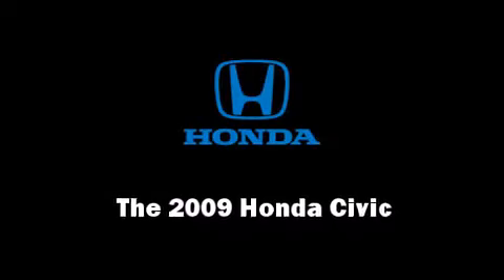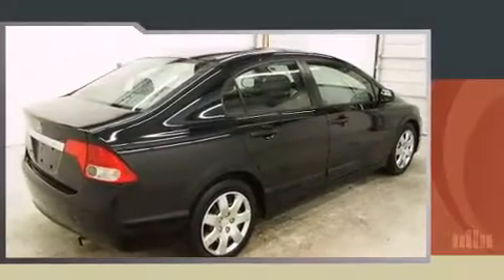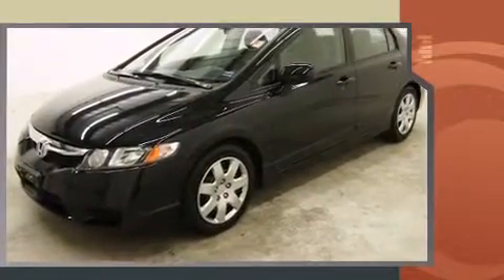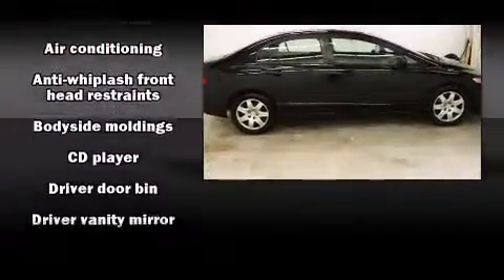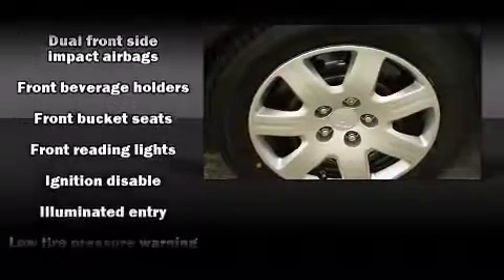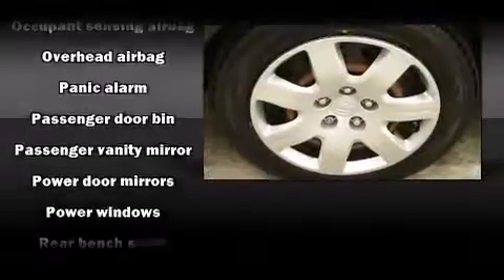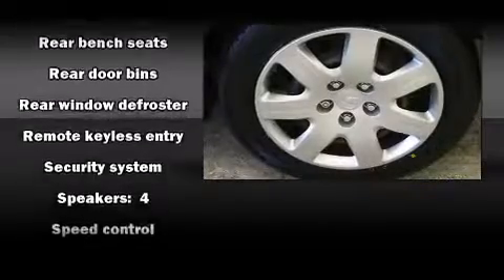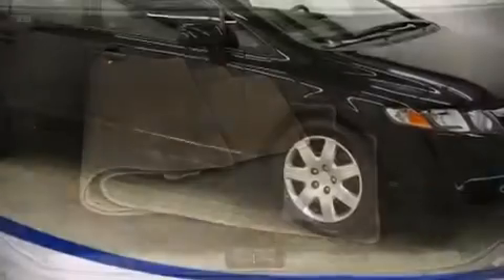2009 Honda Civic LX in Kansas City, MO 64114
Jay Wolfe Honda
220 West 103rd Street

Step into the 2009 Honda Civic Coupe This 4 door, 5 passenger sedan still has less than 35,000 miles! It features an automatic transmission, front-wheel drive, and a 1.8 liter 4 cylinder engine. Top features include front bucket seats, 1-touch window functionality, air conditioning, tilt and telescoping steering wheel, power door mirrors, power windows, cruise control, and remote keyless entry. Curtain airbags combine with standard stability control in creating a comprehensive safety network. This vehicle has achieved Certified Pre-Owned status, by passing Honda's comprehensive certification process, including an exhaustive 150-point inspection! We know that you have high expectations, and we enjoy the challenge of meeting and exceeding them! Please don't hesitate to give us a call.